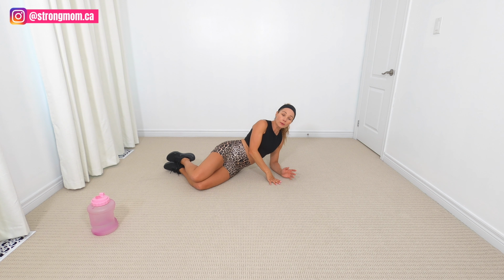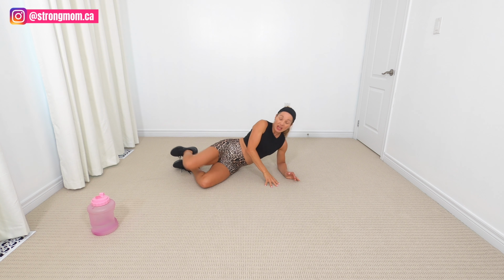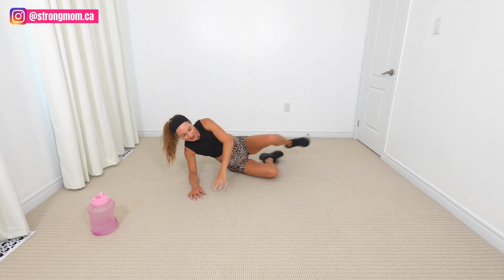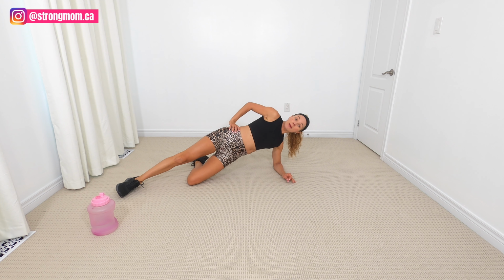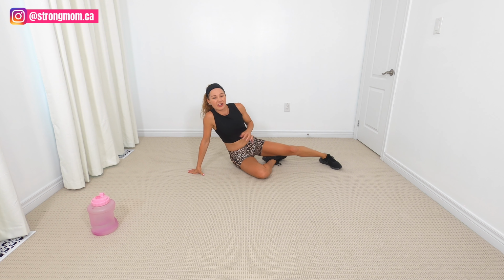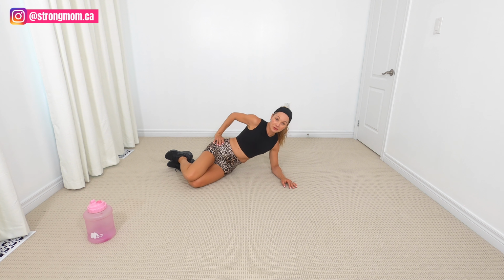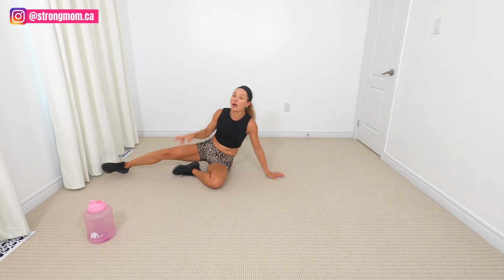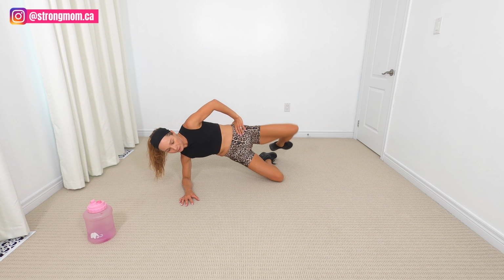Side Plank Abs Workout For Post Baby Tummy | SAFE FOR DIASTASIS RECTI & POST C-SECTION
This postpartum core workout is the perfect starter ab workout after pregnancy if you’re looking to get back into doing planks but you’re not quite ready for them yet. You’ll keep it safe and doable in this side plank abs workout which is suitable for an ab workout after c section, and for moms who have diastasis recti.

Strong Mom: The Destination for Fitness & Nutrition for Prenatal & Postnatal Moms

To join the 'Strong Mom' eNewsletter and get the FREE 'Flat Belly After Baby' eBook, go